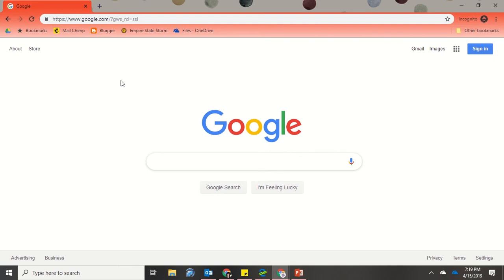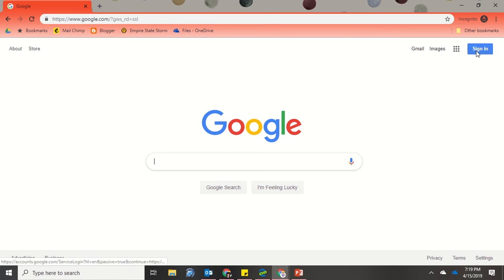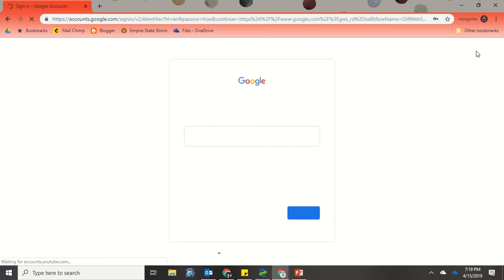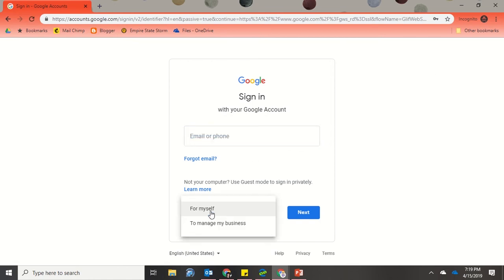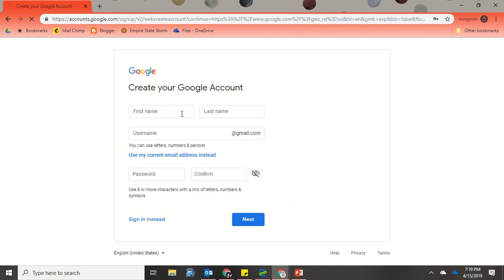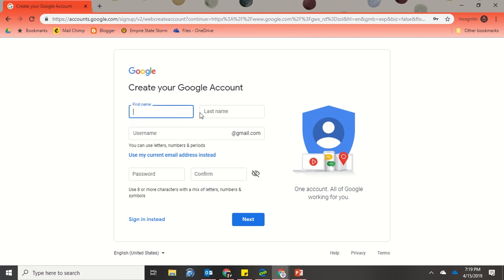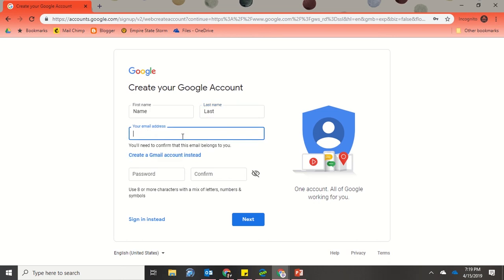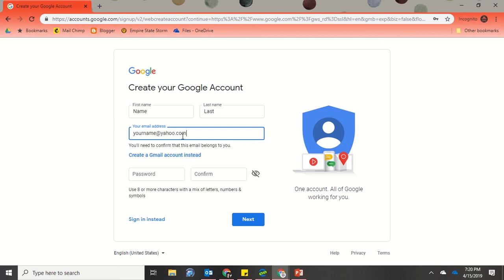Create a Google Account with your own e-mail address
This video will walk you through how to create a new Google account.
check out my favorite sticker shop - Oh Hello Co. (you'll get $10 off your first purchase!)

Looking to have awesome nails like me?  You can get them @ stinabella.jamberry.com Want to try before you buy?  Request a free sample